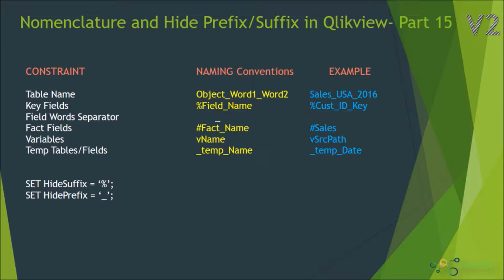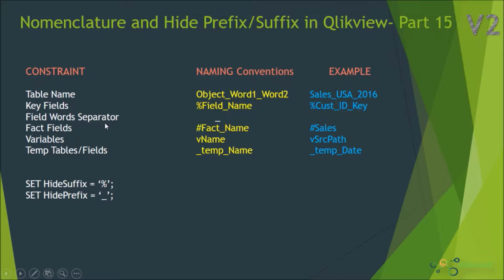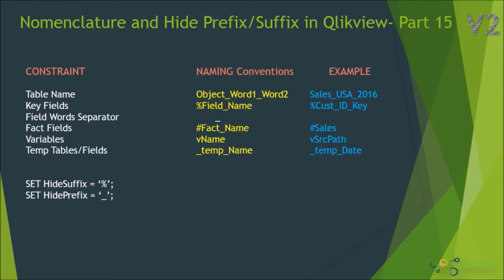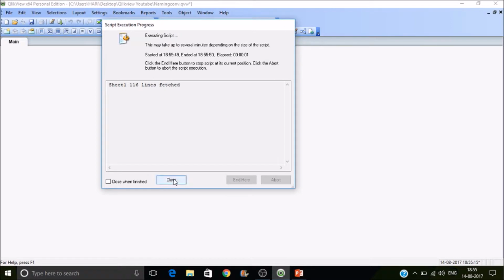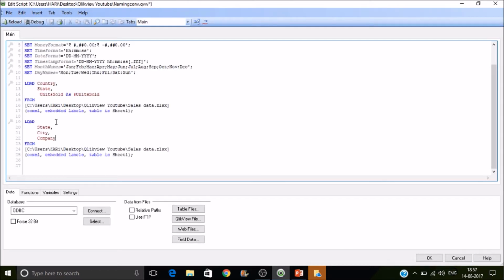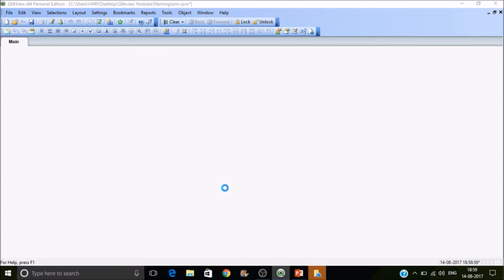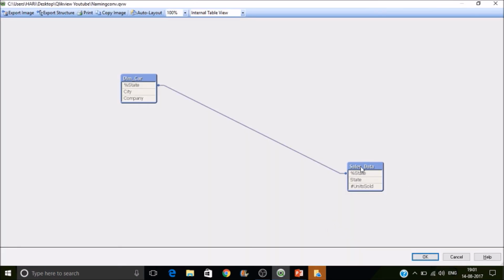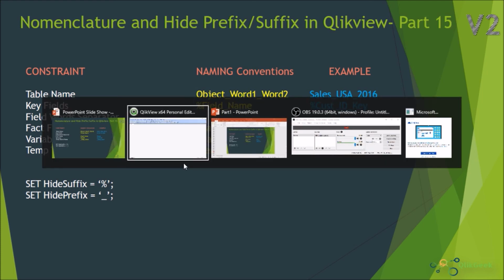Qlikview Nomenclature | Hide Prefix/Suffix in Qlikview # Part 15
In this session We have discussed about Nomenclature and Hide Prefix/Suffix in Qlikview.